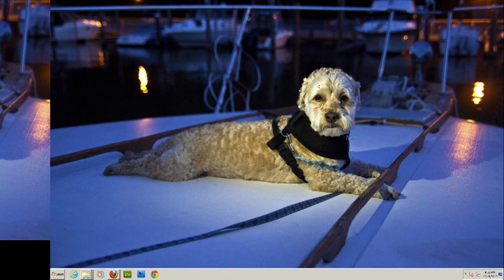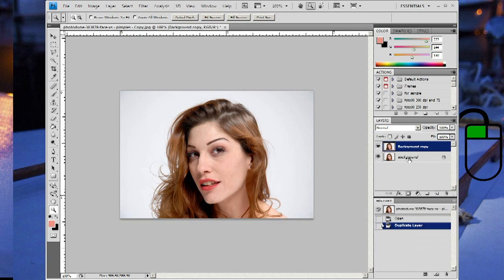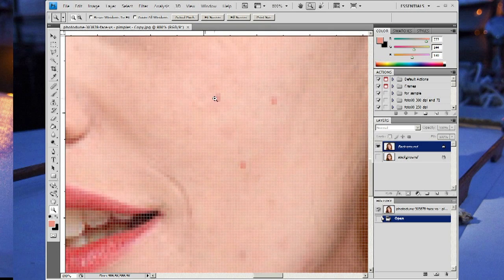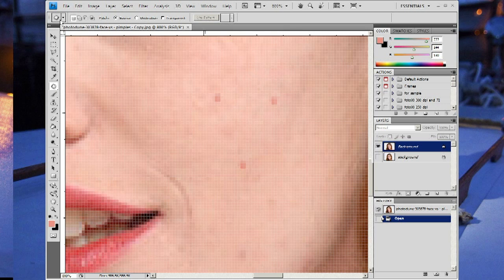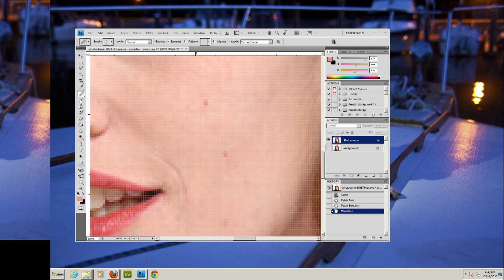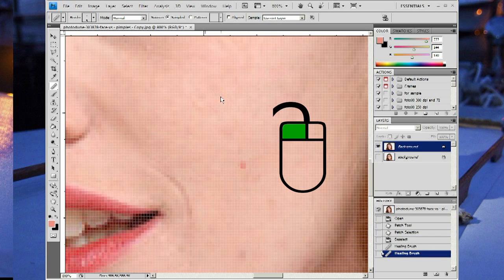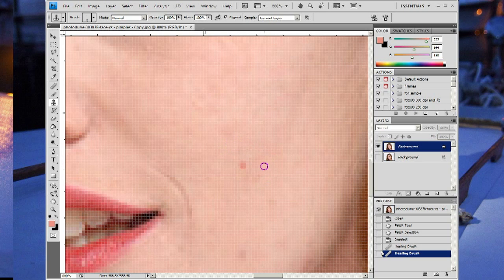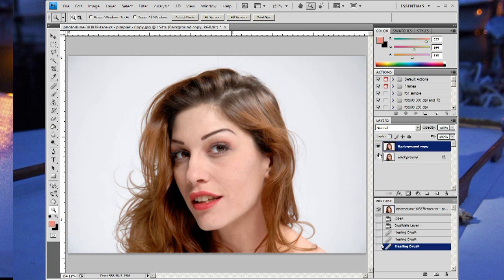Photoshop CS04-05 Blemish, Pimple, & stop Removal Tutorial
Photoshop CS04-05 Removal Tutorial of Blemish, Pimple, & spots. In this class you will find 3 ways to remove Blemish, Pimple, & spots.